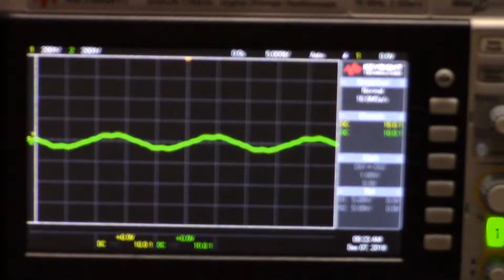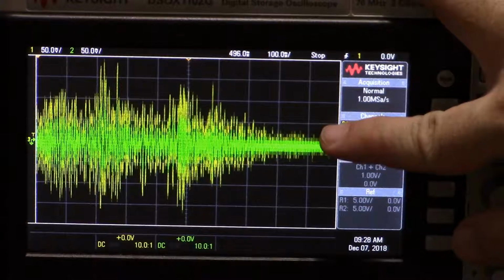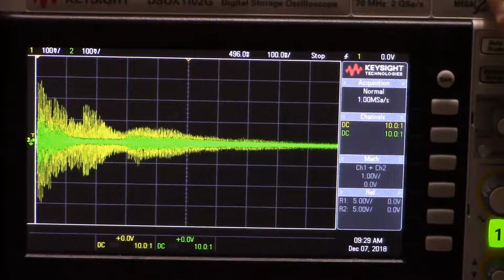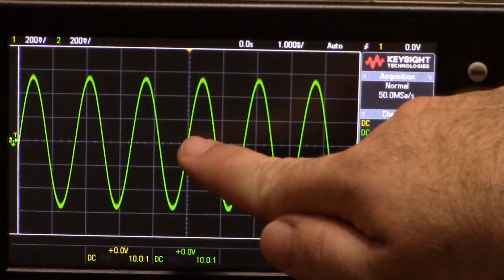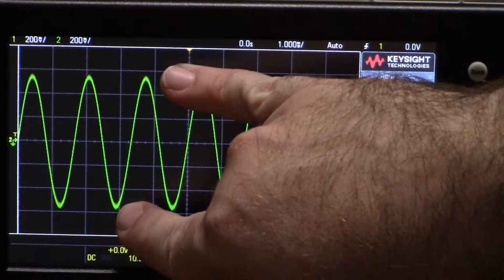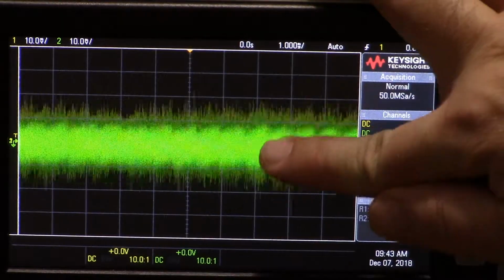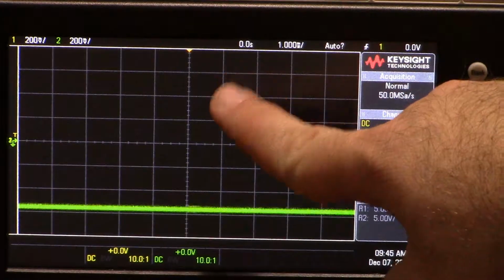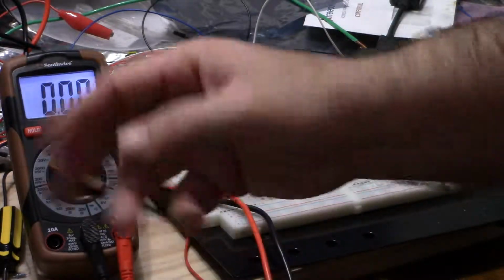Carefully Probing Headphone Ports - Simply Put